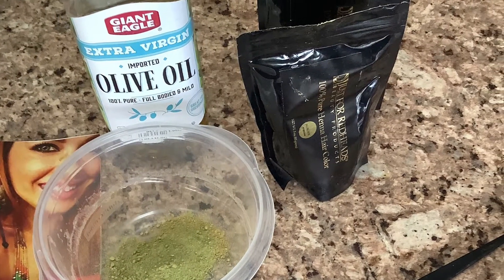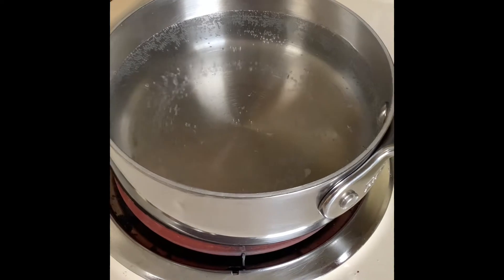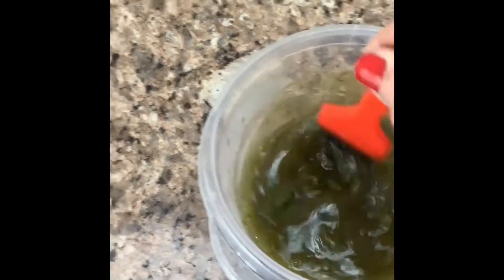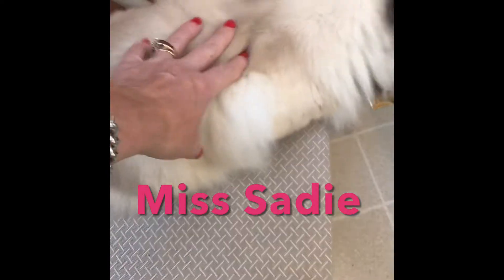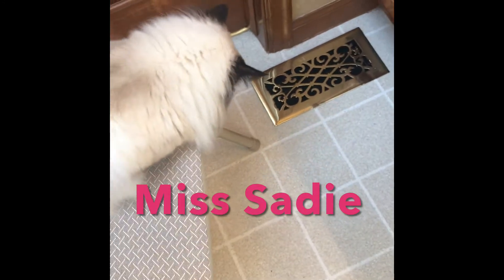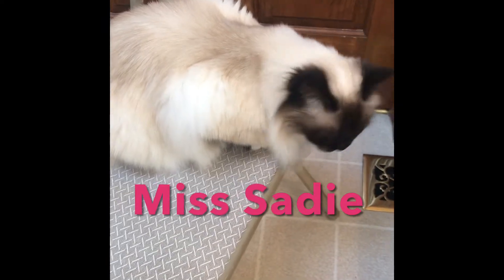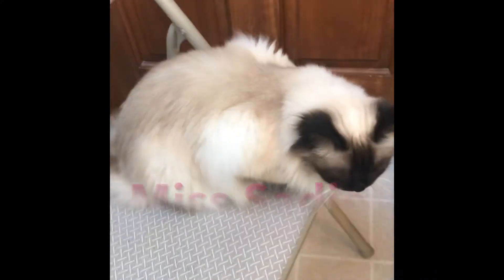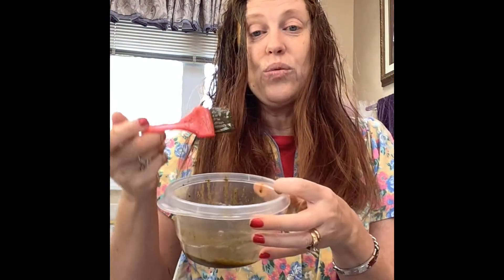How to Henna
Want that vintage bombshell classic red hair? Join blogger/vlogger Mrs. Z, of Retro Traveling with Mrs. Z, as she shows you how to create auburn locks using Henna powder. This classic way to color hair brings out the natural highlights in your hair while leaving it luxurious and soft to the touch. Henna turns hair into classic Vintage locks.